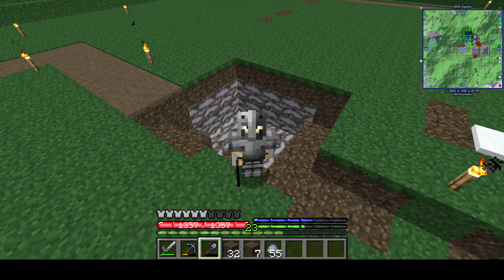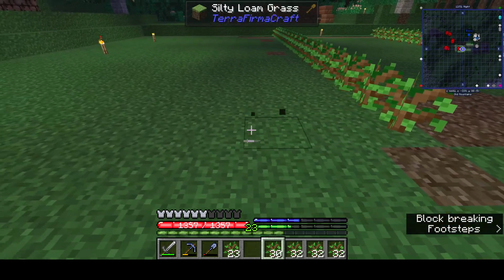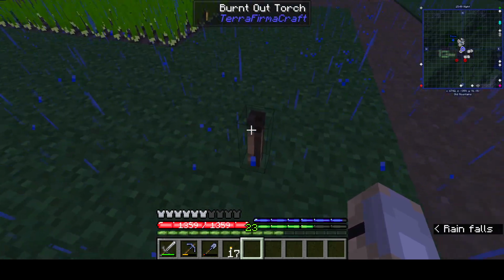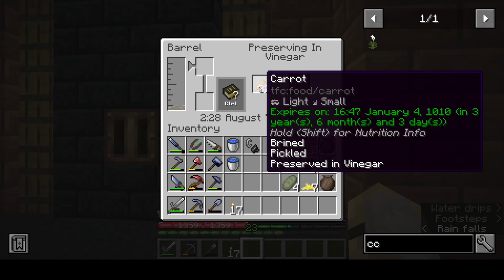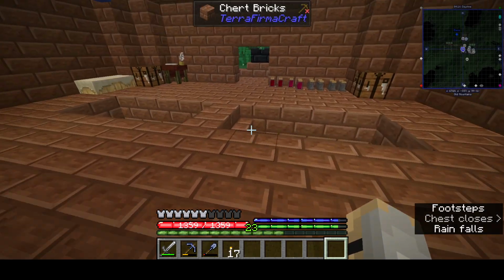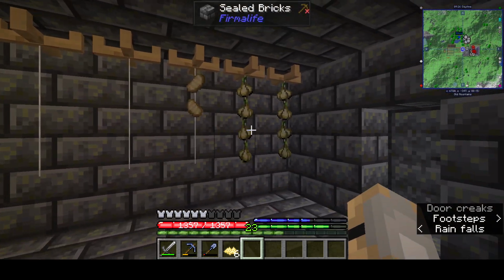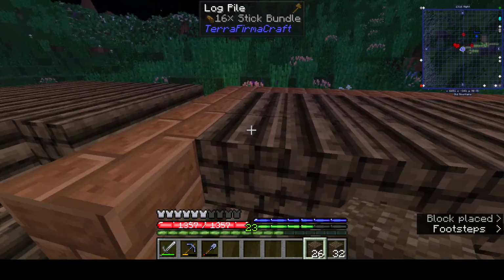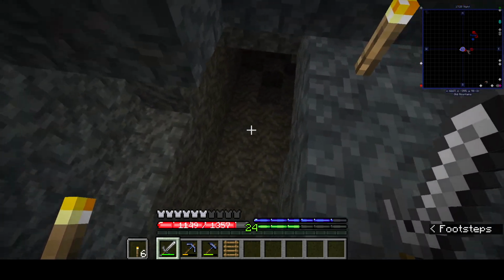Minecraft Mod - Terrafirmacraft 1.18.2 Part 29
Tree farm and random lightning storm, future plans...